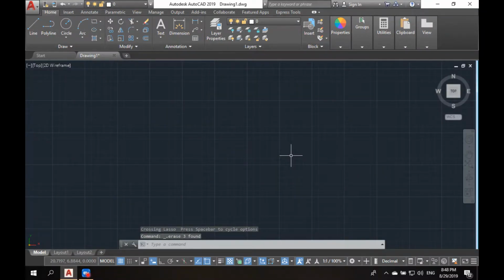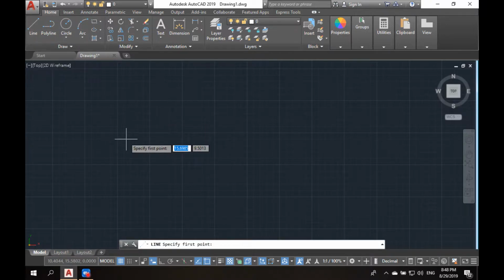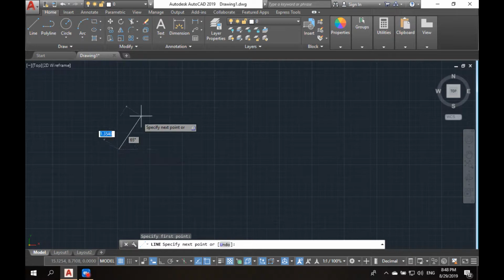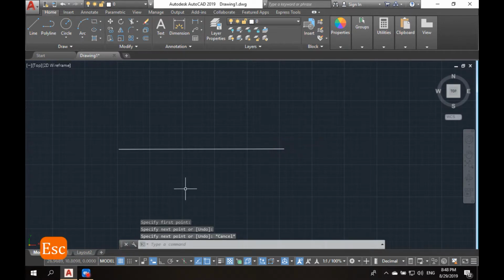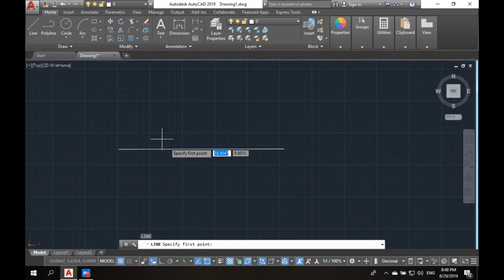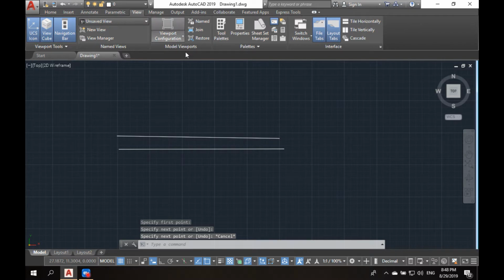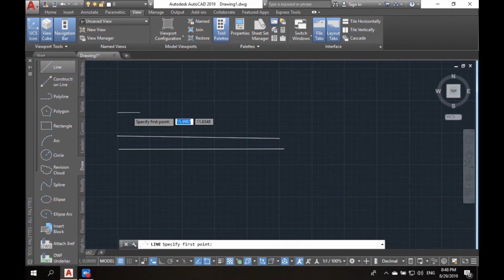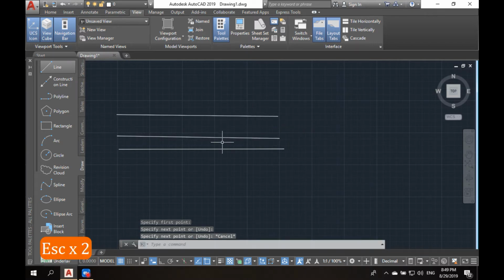Lesson #1 (HOW TO USE THE LINE COMMAND): AutoCad Full Course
This is the first video of the AutoCAD full course provided by HMH courses channel, in this video, we are gonna learn how to draw a line in many different ways and the way to access this command in addition to how to modify it.